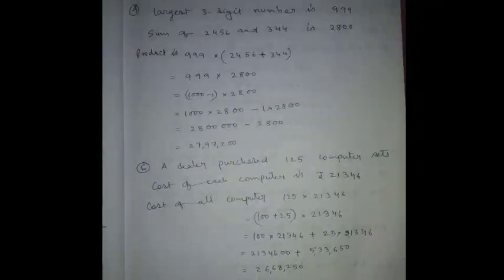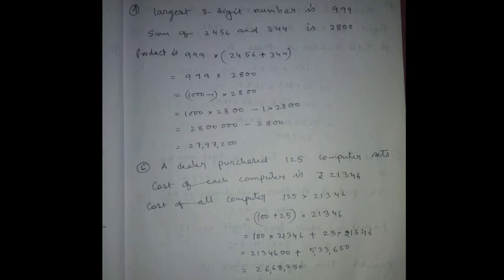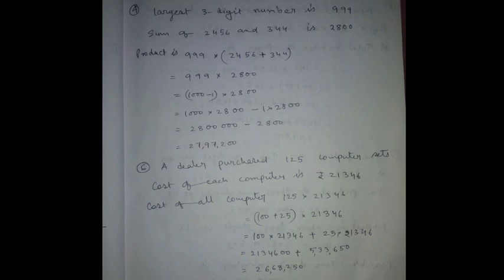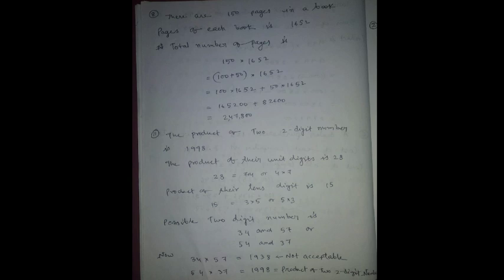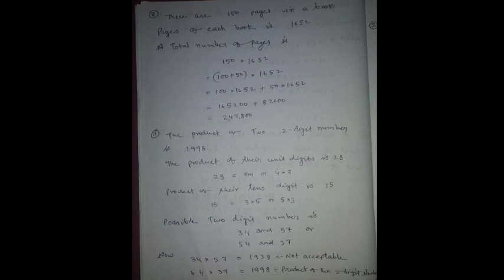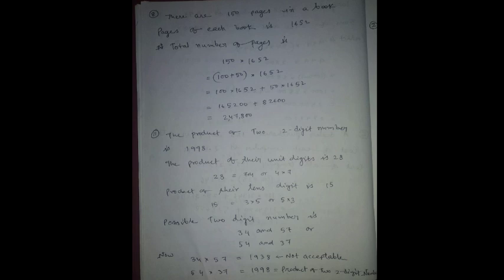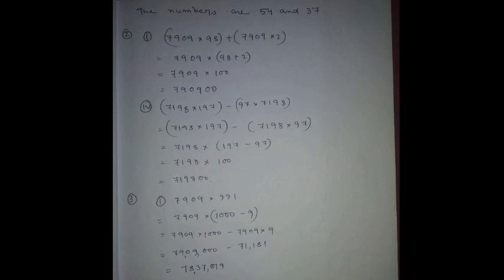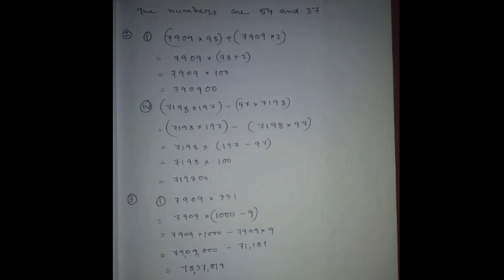Class 6 Mathematics Whole Numbers part 6